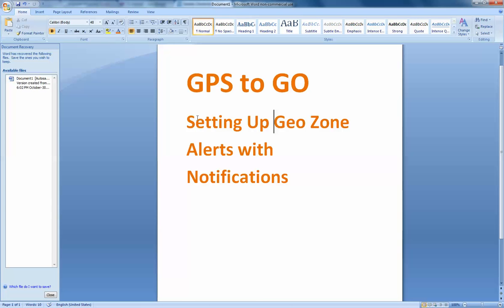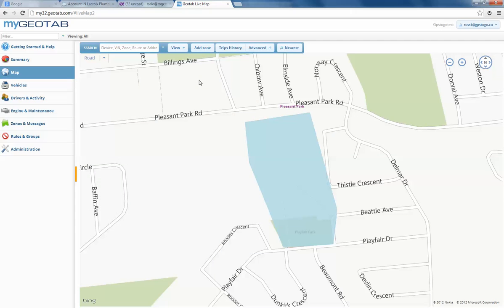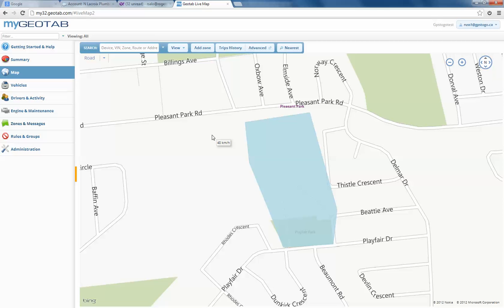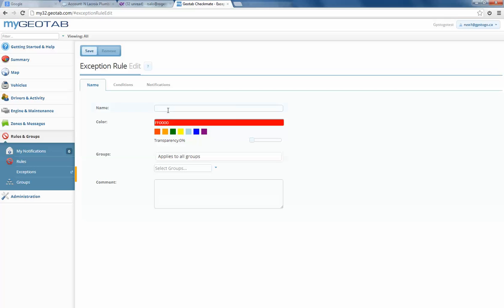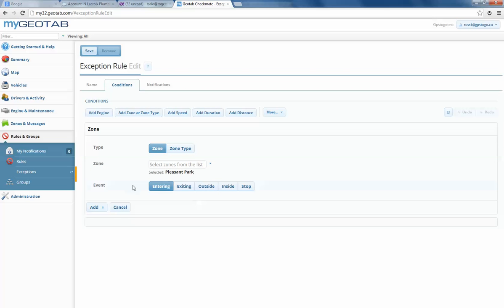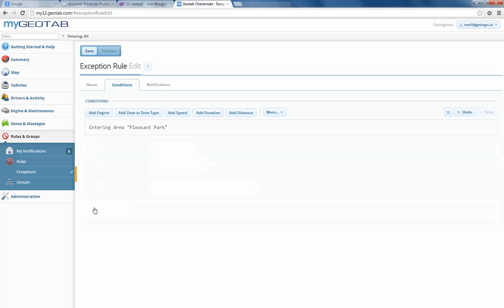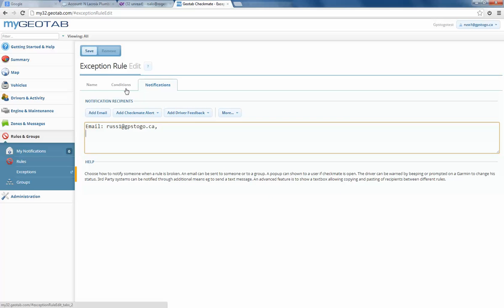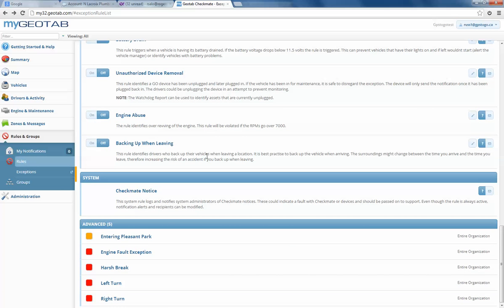Geotab 5.6 Geo Zone Enter Exit Alerts